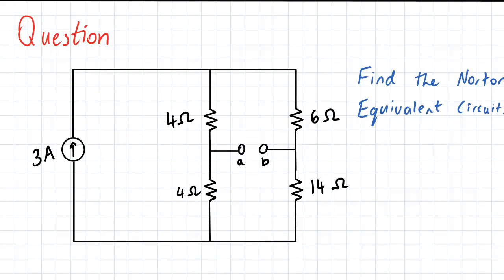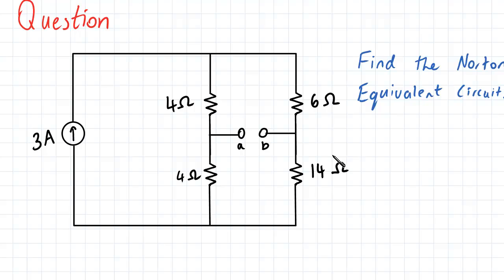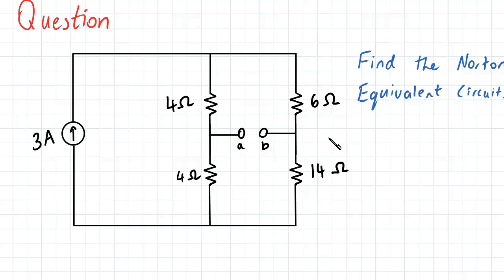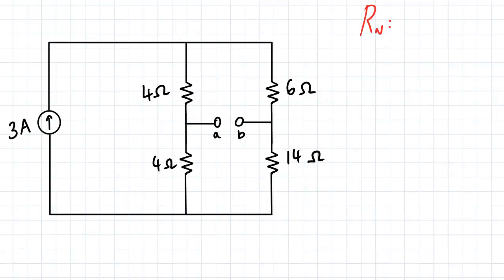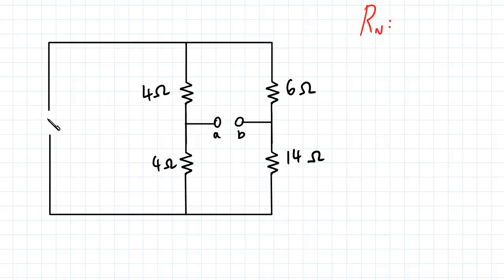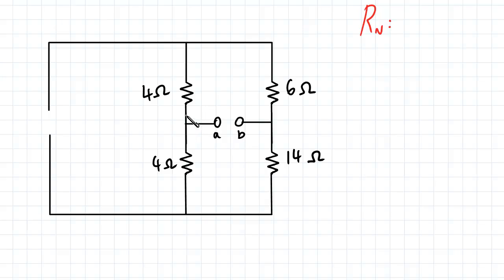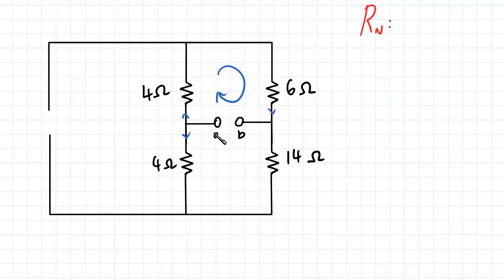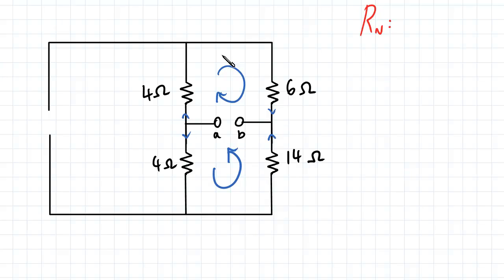Norton's Theorem Example 2 | Electrical Engineering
for more FREE video tutorials covering Electrical Engineering.